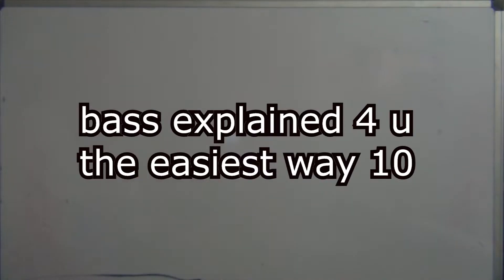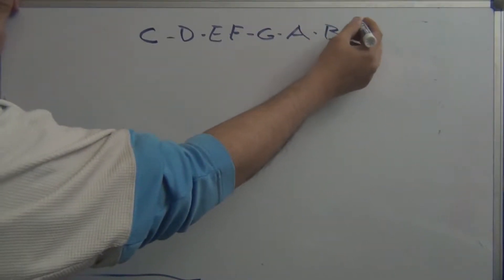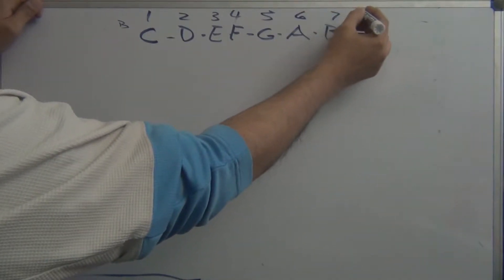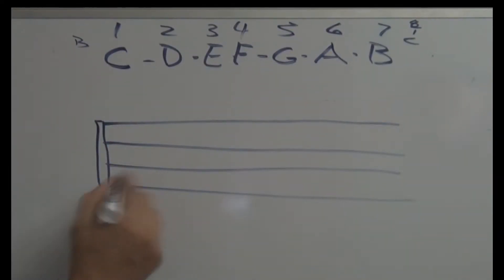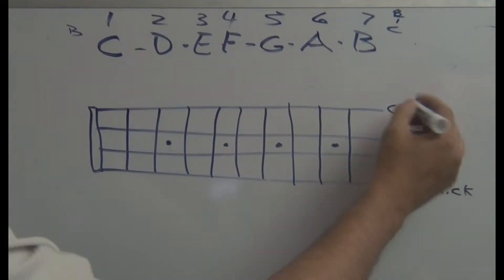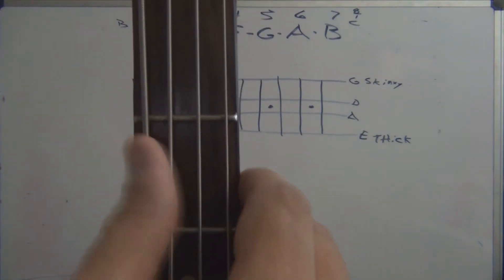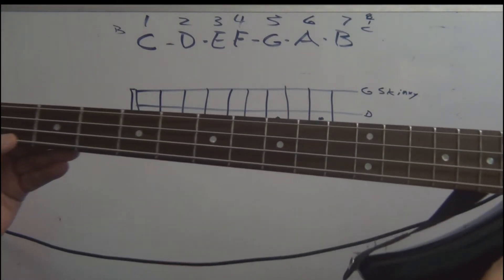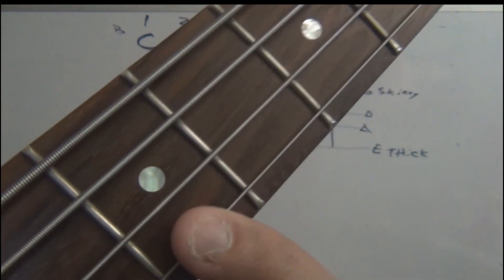bass explained 4 u the easiest way 10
this is part 10 of the video series bass explained 4 u the easiest way
for the beginner bass player or the intermediate.